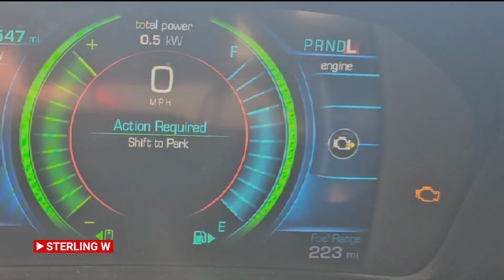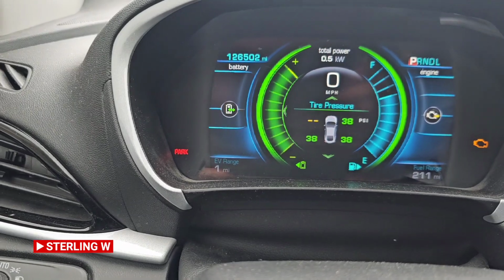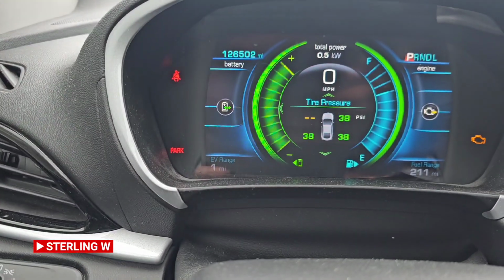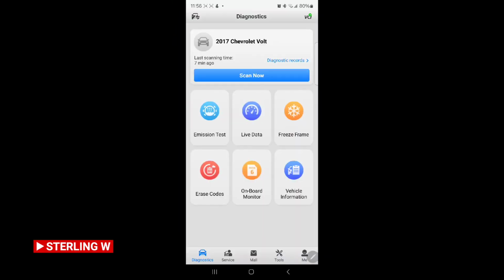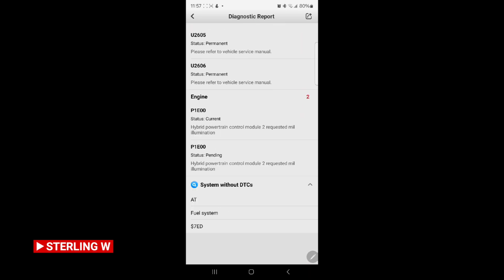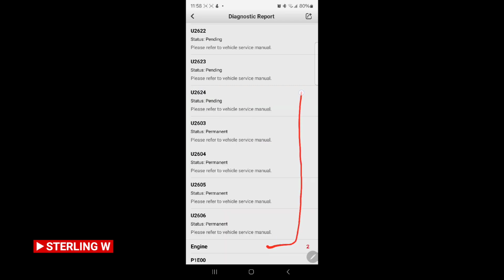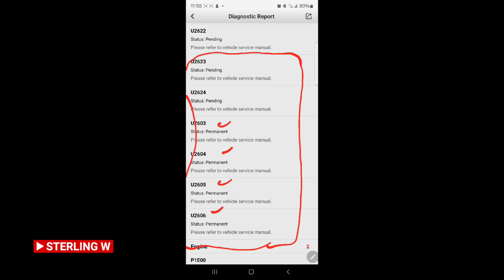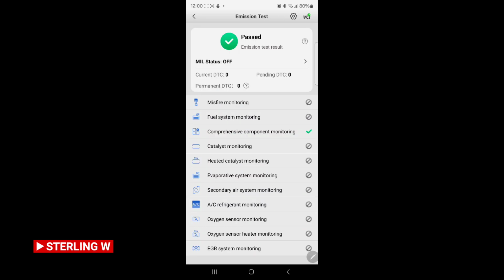2017 Chevy Volt BECM issues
2017 Chevy Volt BECM issues

Due to factors beyond the control of Sterlingwong, I cannot guarantee against improper use or unauthorized modifications of this information. This information is for entertainment only. Sterlingwong assumes no liability for property damage or injury incurred as a result of any of the information contained in this video. Use this information at your own risk. Sterlingwong recommends safe practices when working on personal property , vehicles, and / or with tools seen or implied in this video. Due to factors beyond the control of Sterlingwong, no information contained in this video shall create any expressed or implied warranty or guarantee of any particular rsult. Any injury, damage, or loss that may result from improper use of these tools, equipment, or from the information contained in this video is the sole responsibility of the user and not Sterlingwong. 2